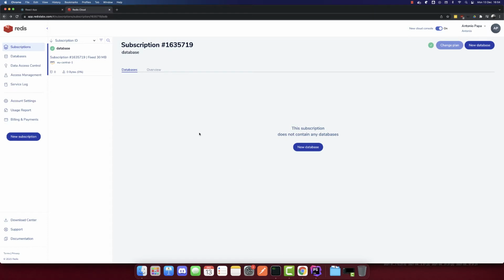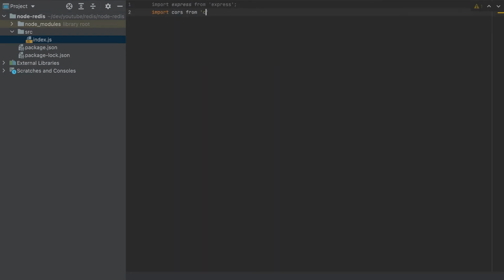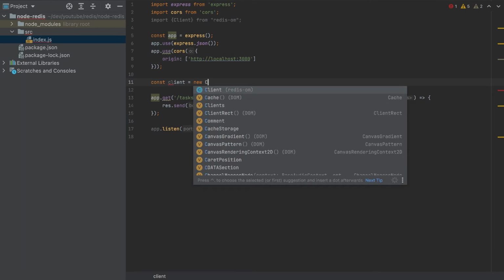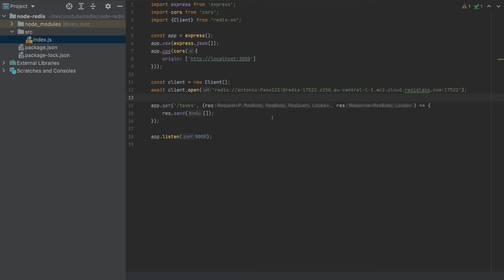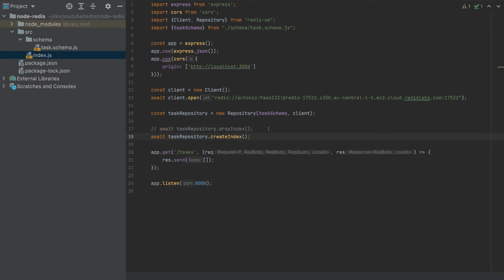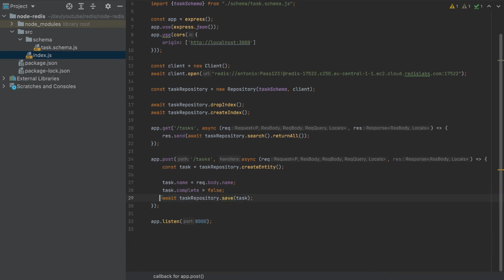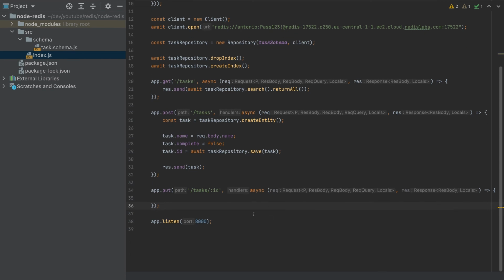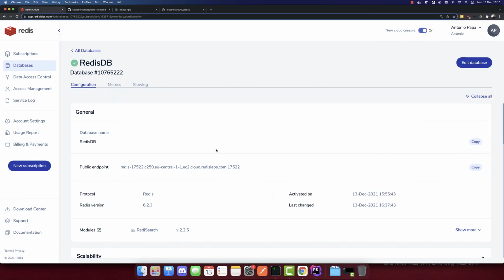Build a ToDo app using NodeJS and RedisJSON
In this video, we will create a simple ToDo app, using NodeJS and RedisJSON as a Database. RedisJSON is a NoSQL database that offers many functionalities and fast performance.